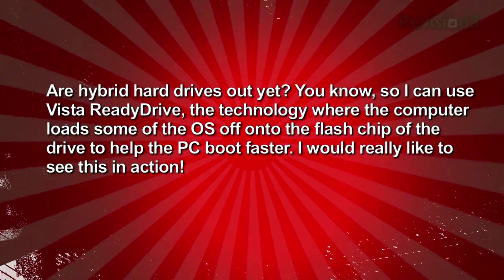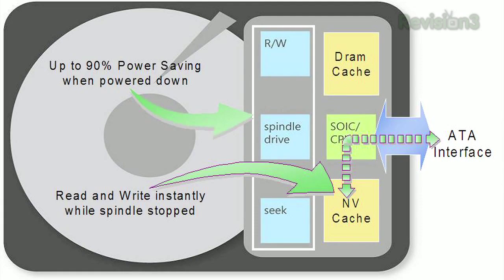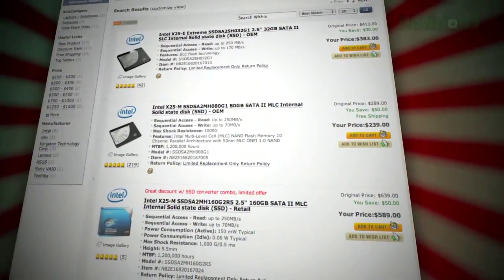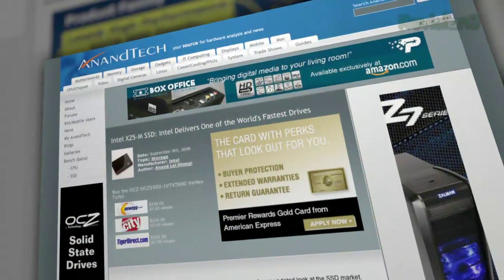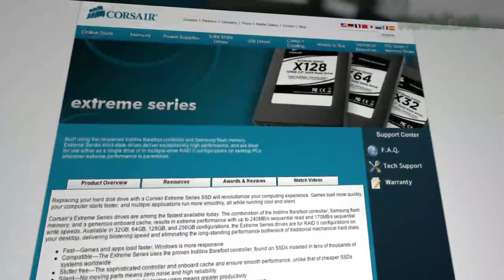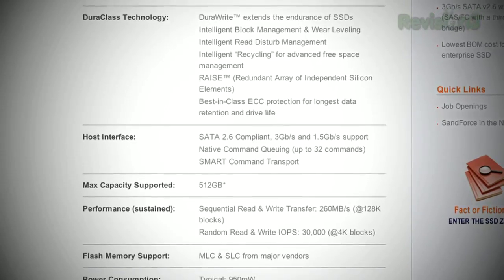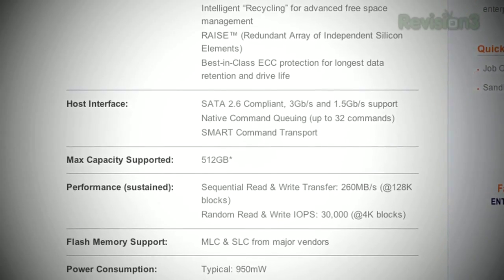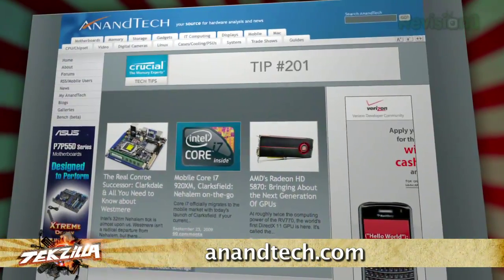Hybrid Hard Drives, SSDs, New CPUs: Anand's Back! - ...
Hybrid Hard Drives are like regular hard drive with a Solid State Drive inside. Hamit's wondering when they're gonna ship! -0- Our favorite SSD expert, Anandtech.com founder Anand Shimpi is back to talk HHD, give us the scoop on the best deals on new SSDs, and even gives us the inside scoop on some new processors like Intel's Core 2 CULV and unlocking quad cores on the $99 Phenom II X2!